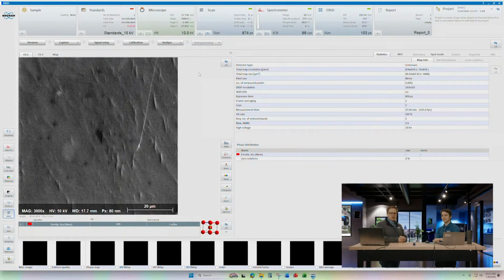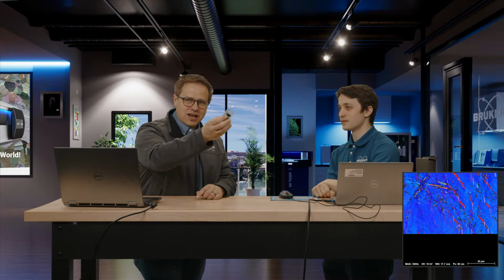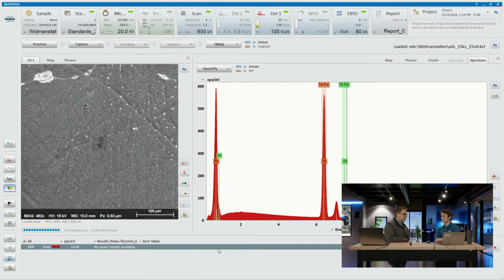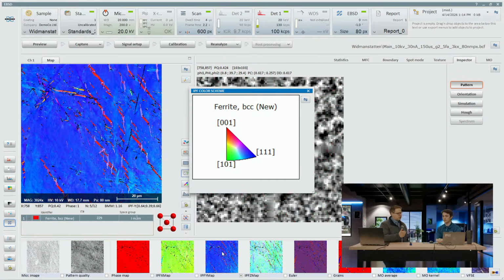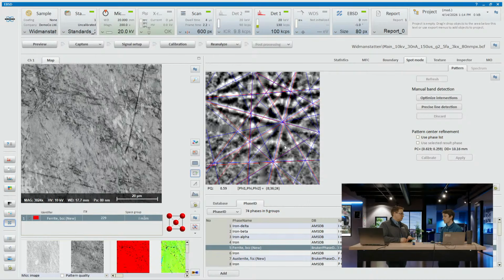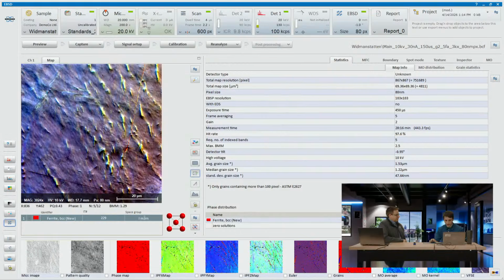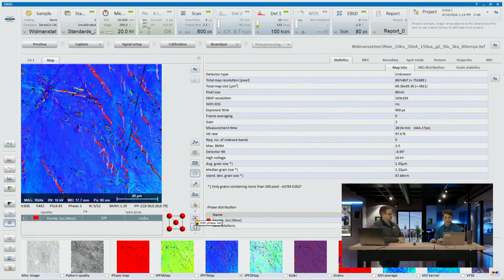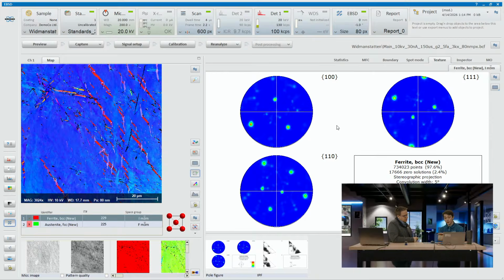Live from the Lab: eWARP | EBSD Datasets That Are Out Of This World!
On this episode of Live from the Lab, we’ll spotlight eWARP—the first-ever direct electron EBSD detector. With wide-area pixels and advanced CMOS technology, eWARP delivers unmatched speed and signal efficiency, helping you capture more usable data in less time. Paired with the ESPRIT analytical software suite, QUANTAX EBSD unlocks an unprecedented level of analytical power—and the results integrate seamlessly with complementary microanalysis techniques like EDS elemental mapping, giving you a richer, more complete picture of your materials. This week we will be examining a Widmanstätten pattern Fe-Ni meteorite, for an out of this world dataset!